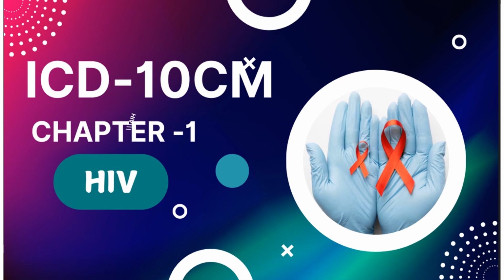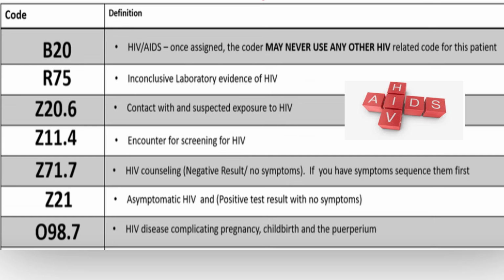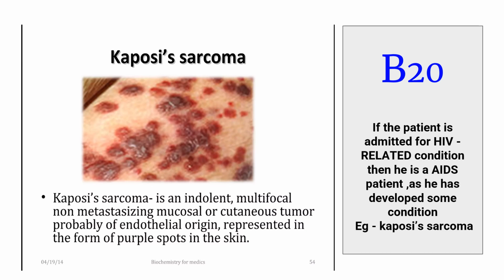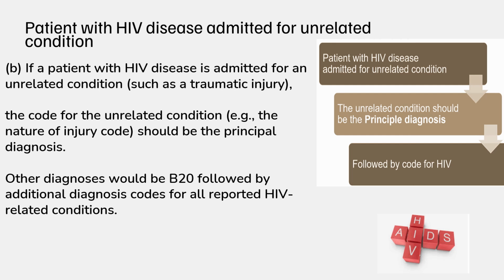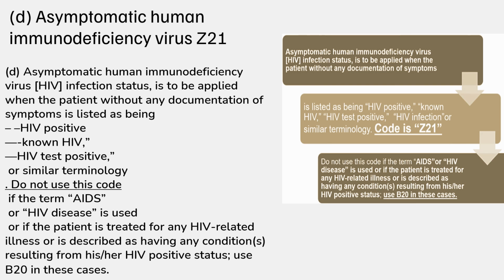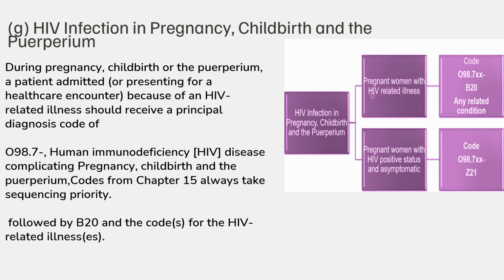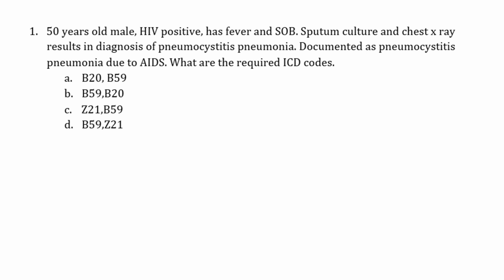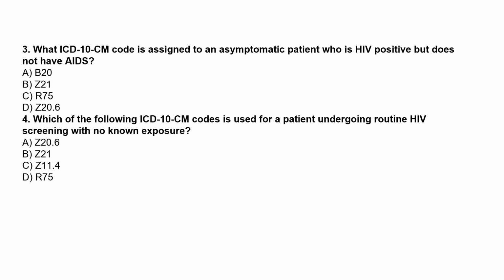ICD-10CM--chapter-1-HIV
In this video, we break down the official ICD-10-CM coding guidelines for HIV and AIDS to help medical coders, billers, and healthcare professionals accurately assign diagnosis codes. We’ll cover:

✅ ICD-10-CM codes for HIV and AIDS (B20, Z21, R75)
✅ When to use B20 vs. Z21 and what R75 means
✅ Sequencing rules for HIV-related and non-HIV-related conditions
✅ Opportunistic infections & comorbidities
✅ HIV in pregnancy (O98.7-) and exposure codes (Z20.6)
✅ Official documentation requirements

Understanding these guidelines is crucial for accurate reimbursement and compliance with coding regulations.